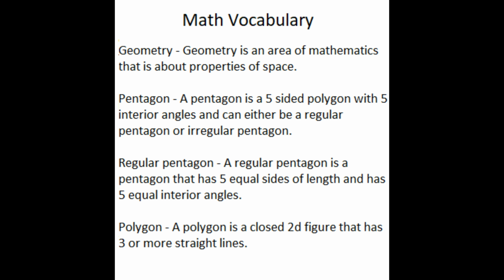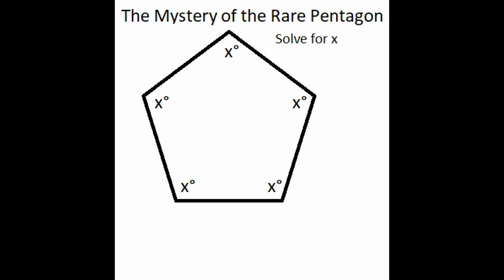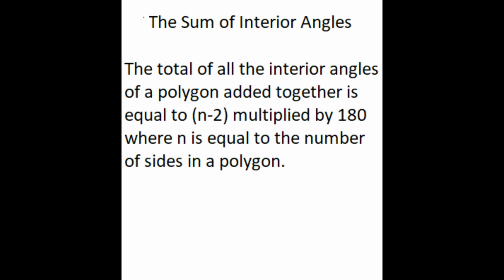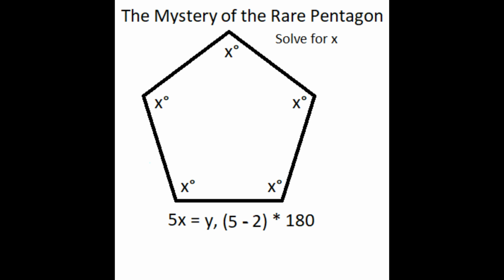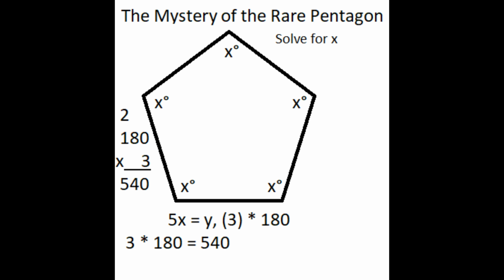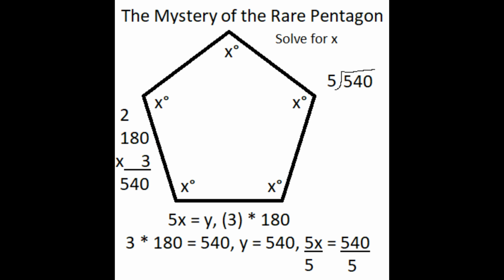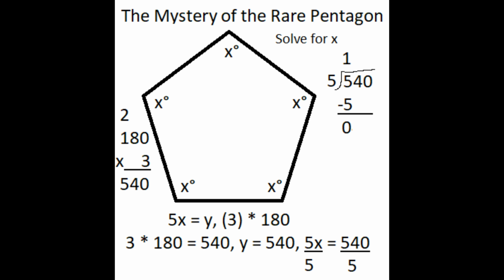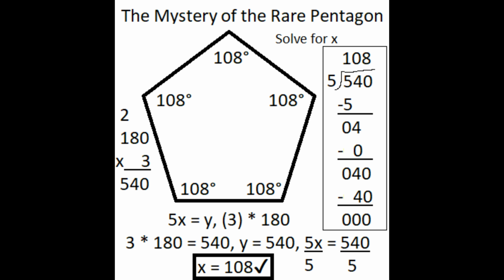The Mystery of the Rare Pentagon (Video #7)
This video solves a geometry problem with unknown angles.

Credits

The main content of this video was created by 123MathTeacher.
The video compiling in this video is attributed to Wondershare Filmora.